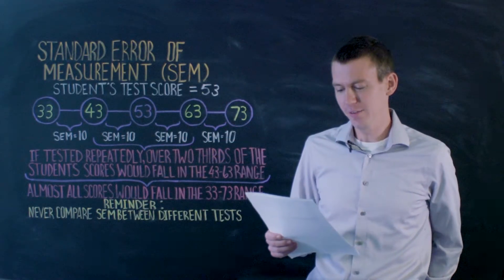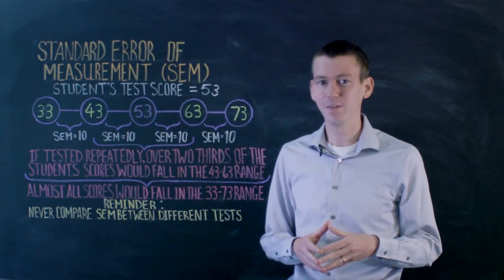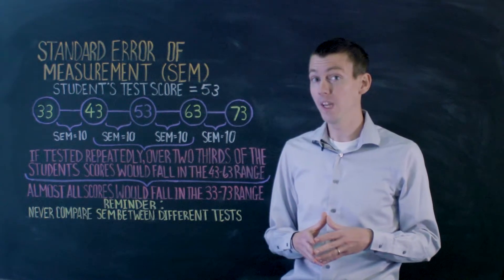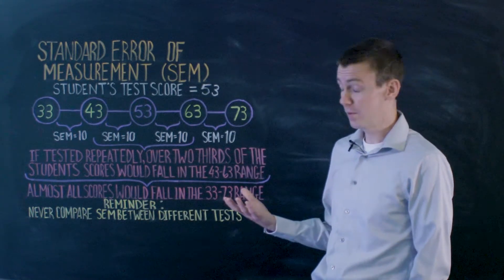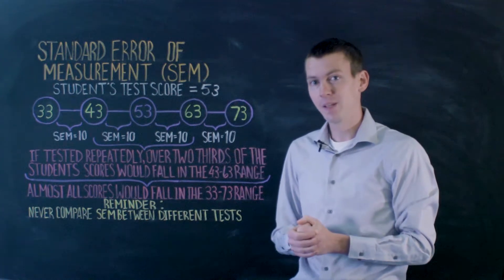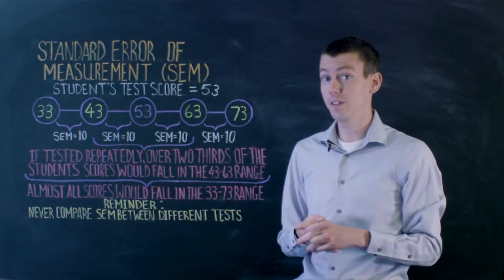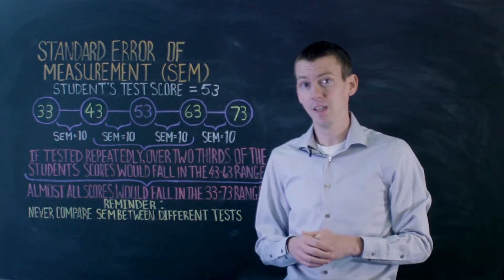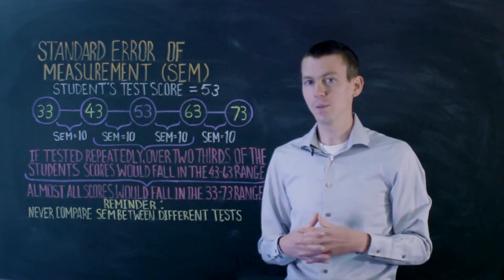AssessMinutes - Standard Error of Measurement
What is standard error of measurement? Watch this quick AssessMinutes video for fast answers. Learn what educators need to know about standard error of measurement and how it affects student test scores.